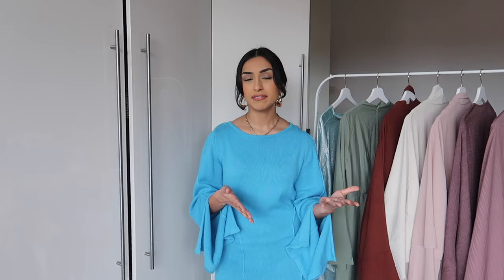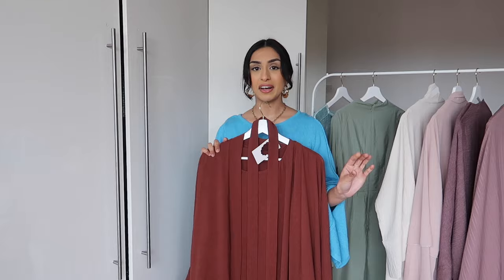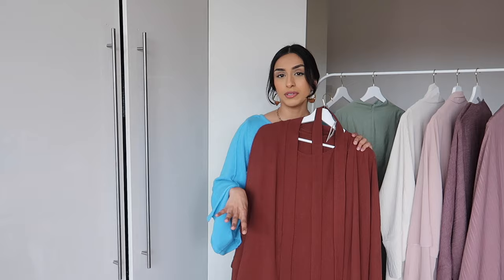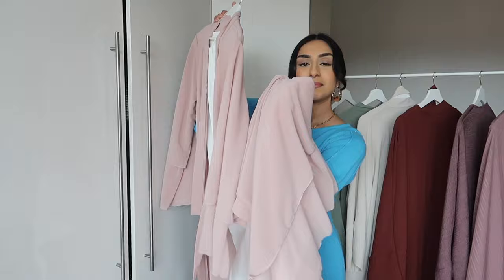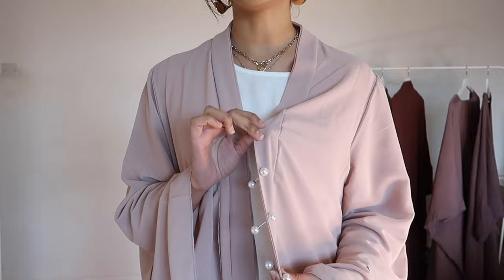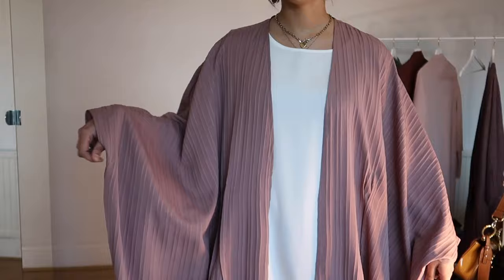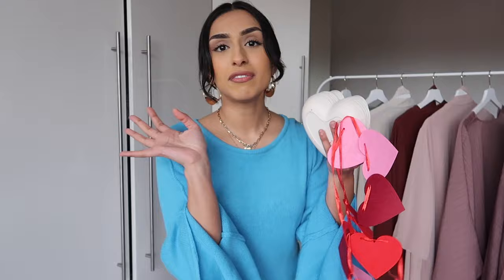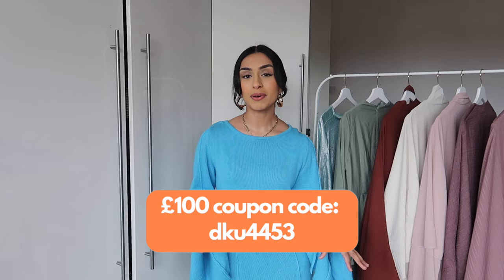TRYING OUT ABAYAS FROM TEMU ...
🔍Or search my code【dku4453】on Temu App to claim

                                                      Clothing
Open Front Kaftan Abaya - £20.49

                                                   Classroom finds
1pc Plastic Storage Box £1.59

                                                   Home finds